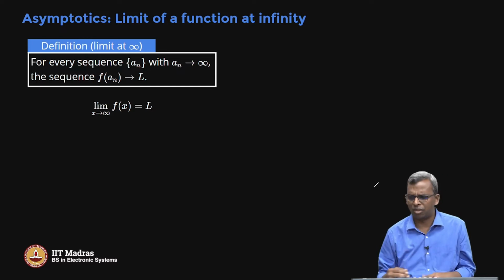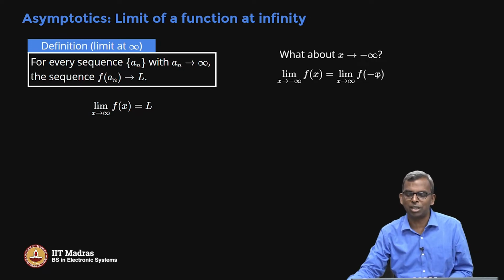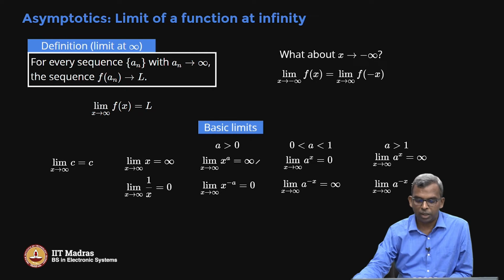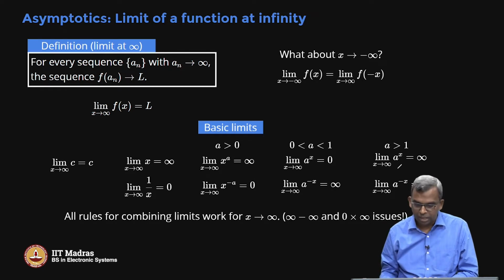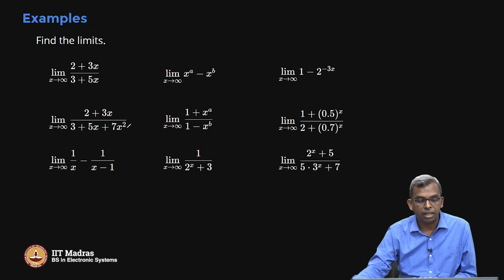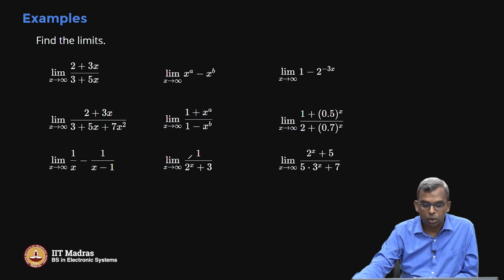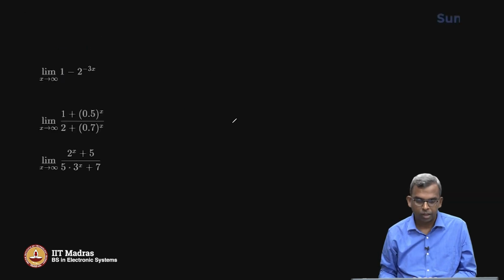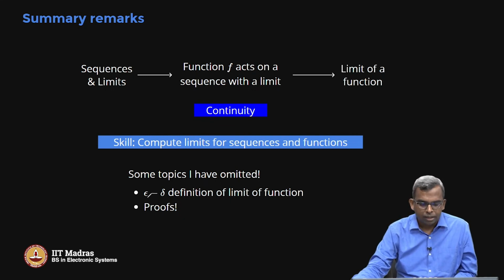W4_L7: Limits at infinity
Video Overview
 This lecture provides a clear and concise explanation of the limit of a function at infinity. Starting with the formal definition using sequences, it explores basic limit properties and demonstrates how to calculate limits with various examples. Learn how to handle functions tending towards positive and negative infinity, and master techniques for finding asymptotic values.